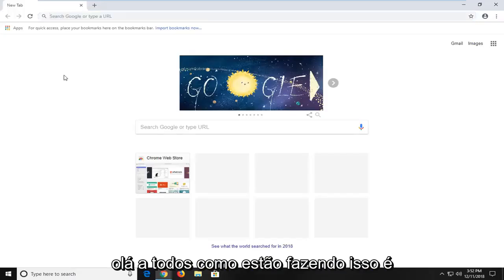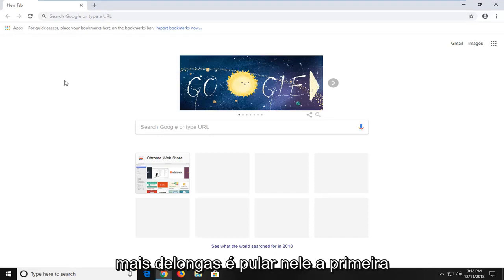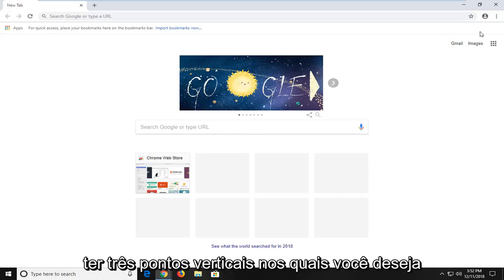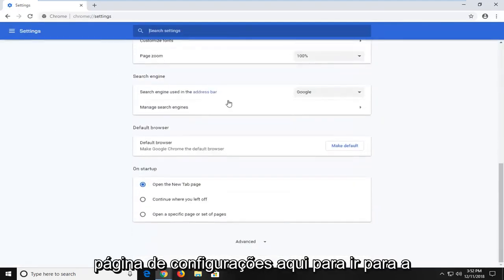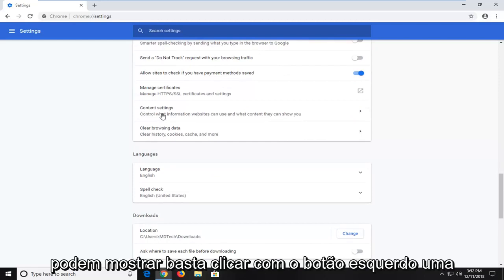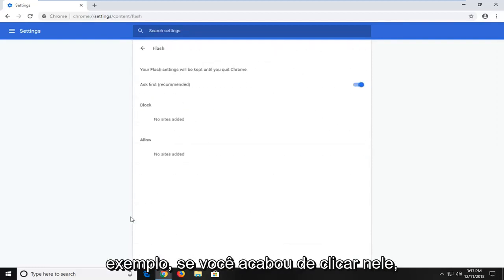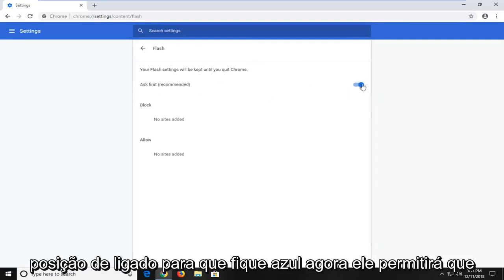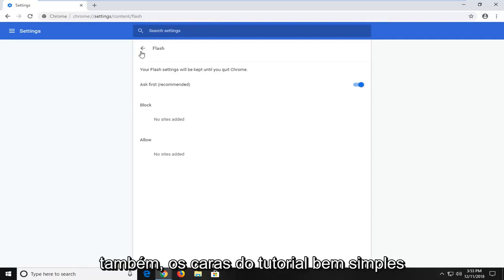Como encontrar e desativar os plugins do Google Chrome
Como ativar ou desativar plugins no Google Chrome [Tutorial].

As extensões são programas não nativos que fornecem funcionalidades adicionais ao Google Chrome. Eles são um grande motivo para a popularidade geral do navegador. O Chrome usa plug-ins para processar conteúdo da Web, como Flash e Java.

Embora sejam gratuitos para download e fáceis de instalar, ocasionalmente você precisará ativar ou desativar os plug-ins de tempos em tempos, seja para aumentar a segurança ou para solucionar um problema com o Chrome.